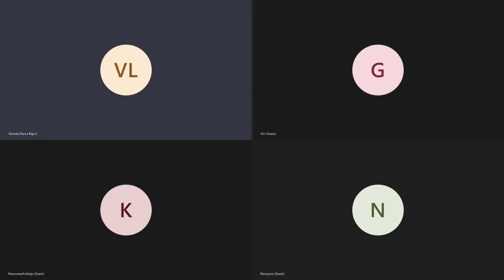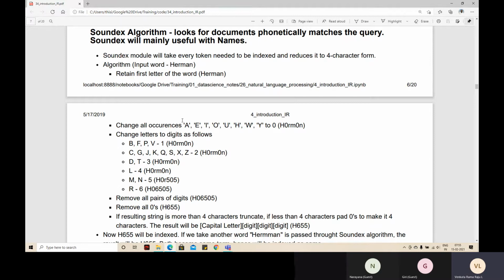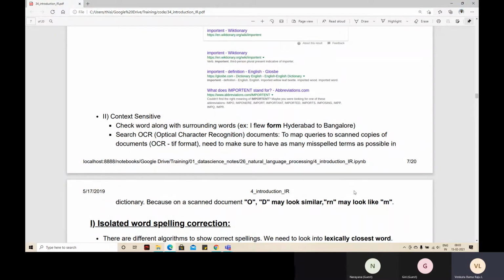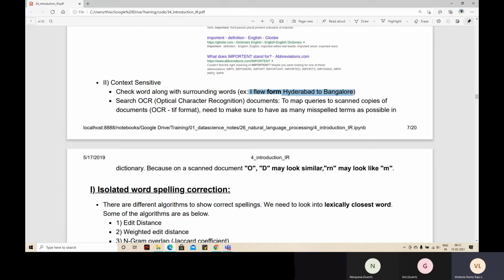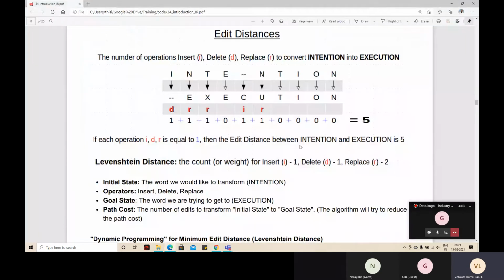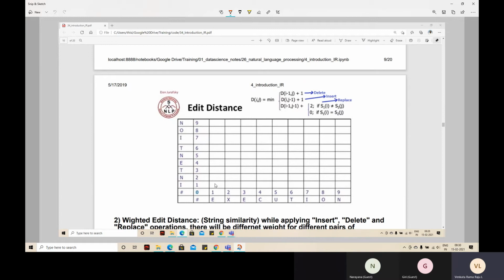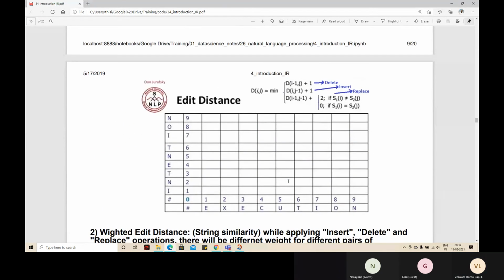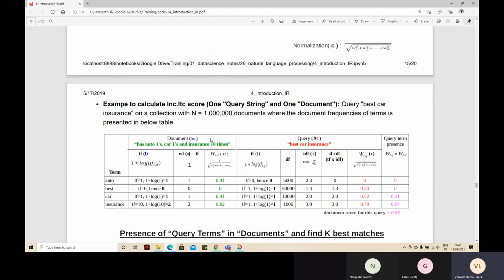66 Information Retrieval - Spelling Correction | Datajango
Day 66 Information Retrieval - Spelling Correction